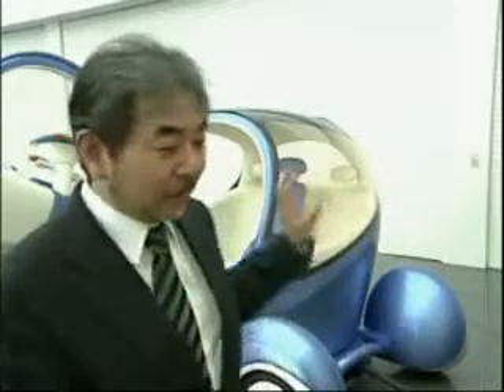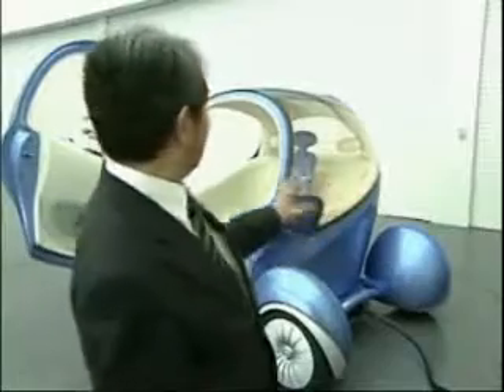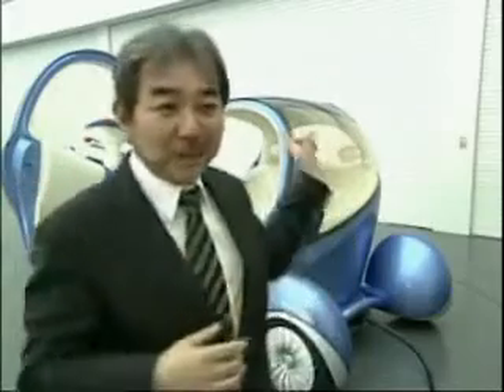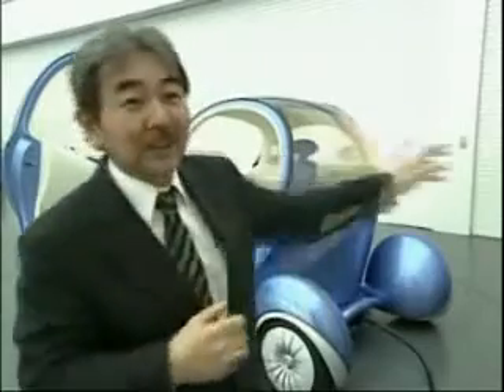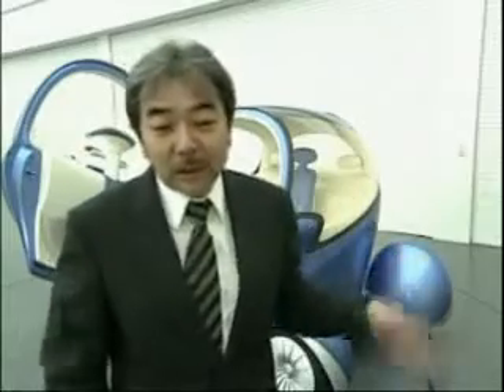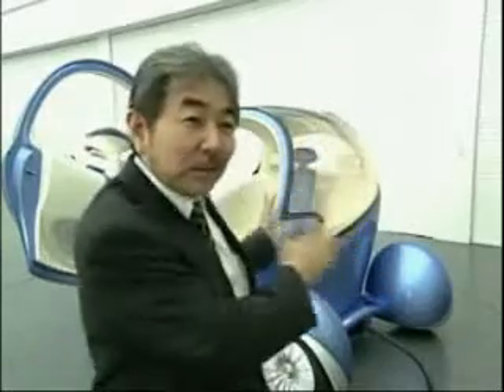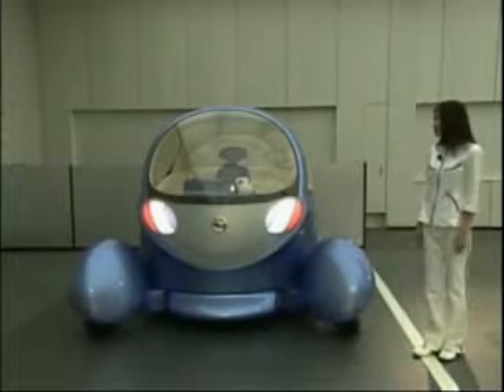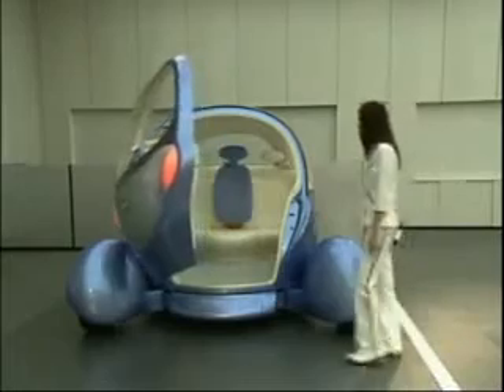Nissan's Pivo2 Concept Car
Nissan showcased its latest concept car, the Pivo2. amazing technology! Watch how the robot is the driver's companion!